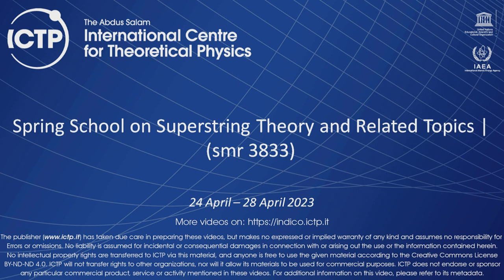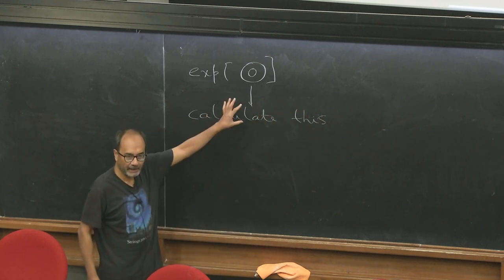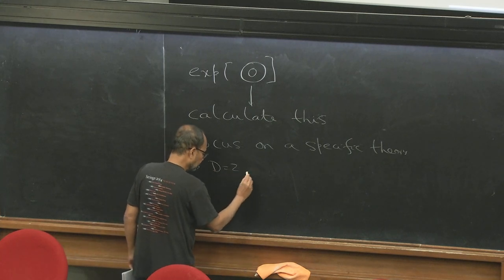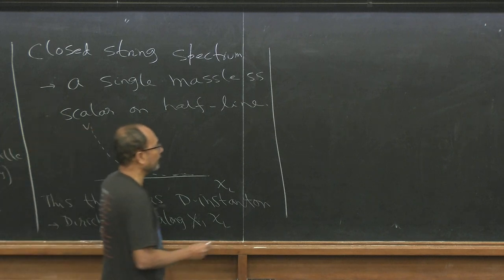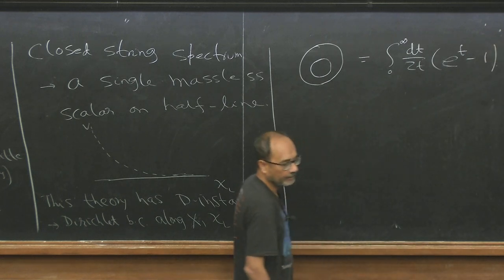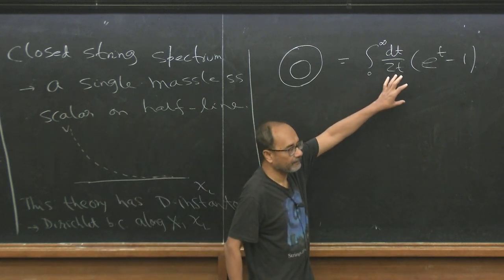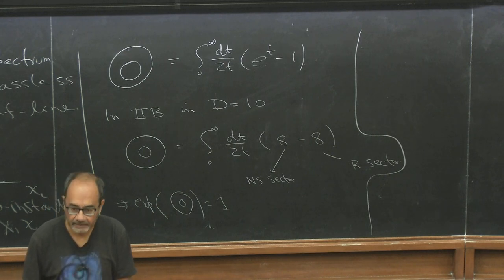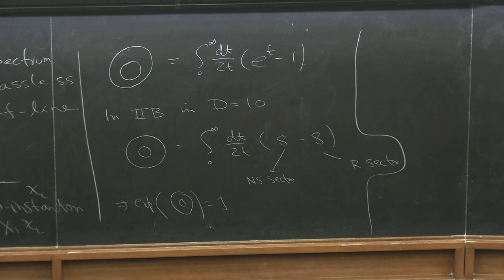D-Instanton Effects in String Theory - part 2 - (Lecture)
Speaker: Ashoke SEN (ICTS Bangalore, India)